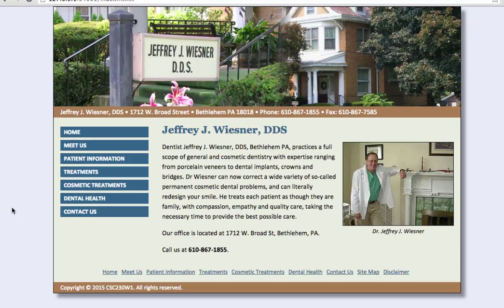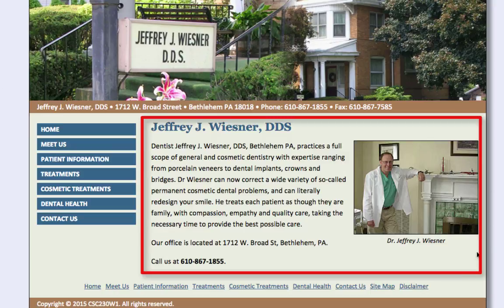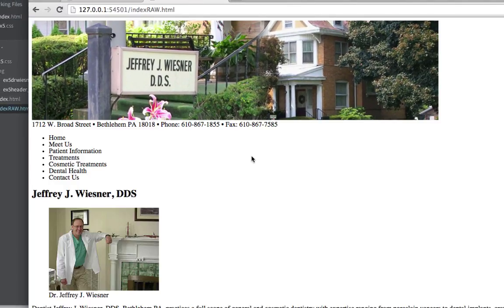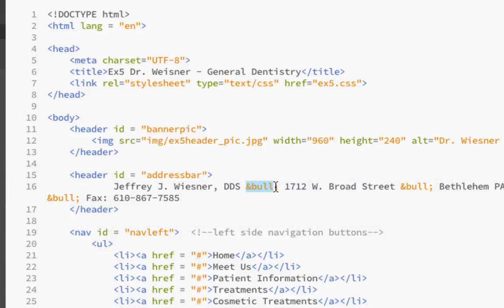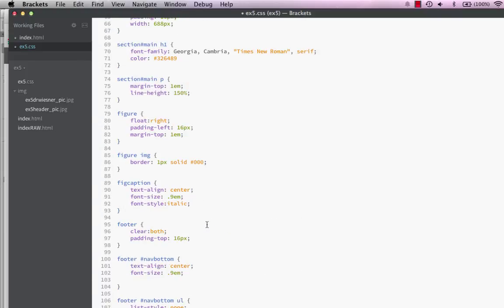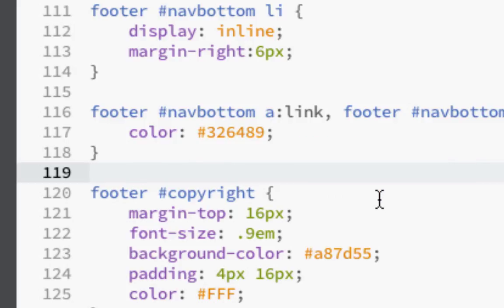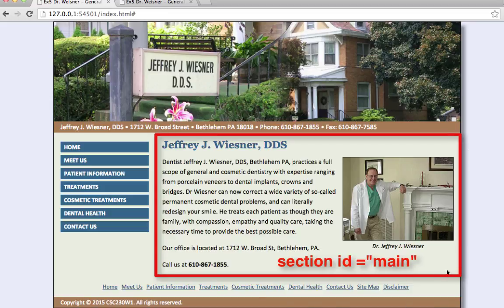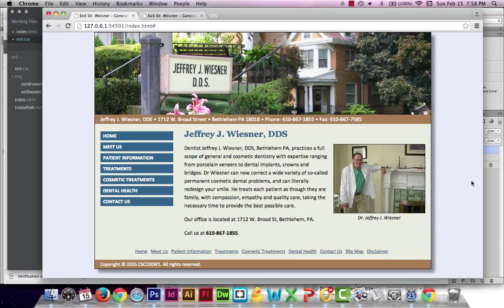Ex5_CSSDentist_Overview_Pt2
Pt 2 - Overview of the finished product and various elements and IDs of the layout structure.